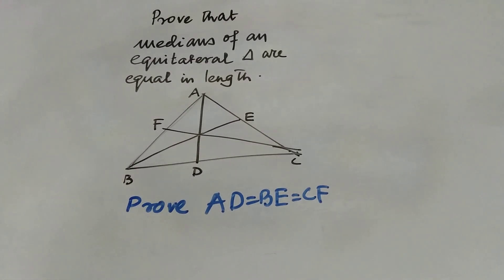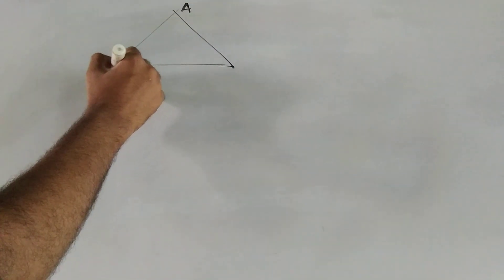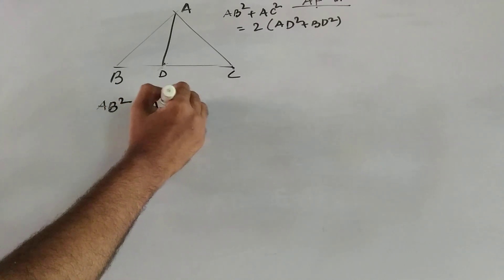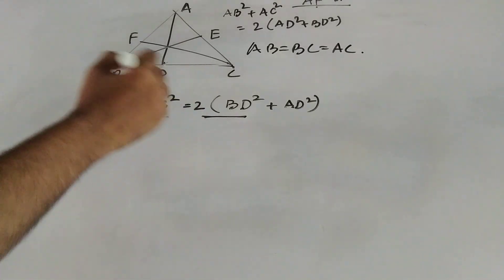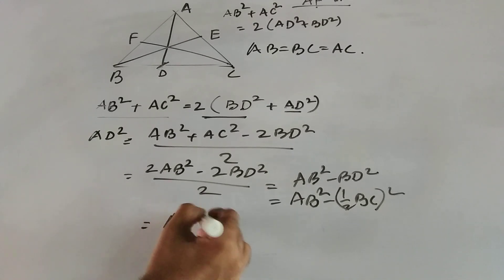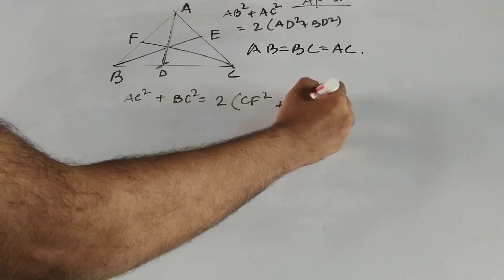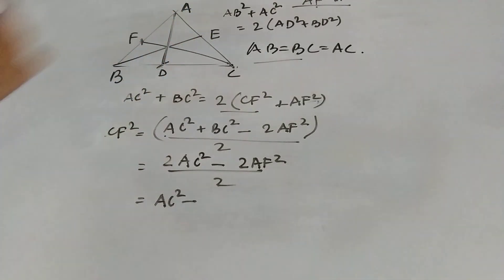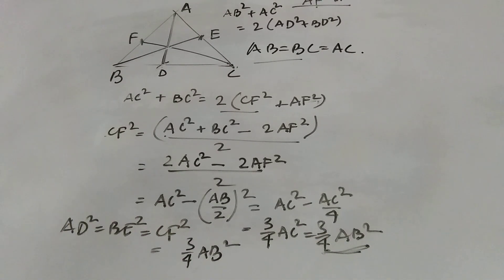Geometry: How to prove medians of an equilateral triangle are equal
This video explain geometrically why the medians of an equilateral triangle are equal

premath
factoring polynomials
equilateral triangle properties
equilateral triangle
equilateral triangle inscribed in a circle
equilateral triangle draw
equilateral
equilateral triangle construction
equilateral triangle class 9
equilateral triangle engineering drawing
equilateral triangle in hindi
equilateral triangle ssc cgl
equilateral triangle symmetry
medians of triangle
median class 10
median class 9
triangle and its properties class 7
triangle and their properties class 6
triangle and its properties
Triangle and its properties class 7 ex 6.1
Triangle and its properties class 7 ex 6.4
Triangle and its properties class 7 ex 6.5
triangle and quadriateral class 6
triangle and its angles class 9
sides and angles
relation between sides and angles

board exam maths Premath PreMath math mathematics factor quadratic cubic equation zero solution answer question algebra trigonometry trig simple quick easy fast help tutor teacher method solve video tutorial squared number variable solving find check teach problem subtract multiply divide difference geometry polygon triangle square circle pi quadrilateral area length width lw sides edges irregular shape perimeter outside formula tangent base height sine cosine sin cos SAS alpha beta
equilateral triangle medians

median of a triangle median of a triangle formula median of a triangle problems median of a triangle example problems median of a triangle properties median of a triangle definition geometry median triangle geometry formula equation problems examples definition properties example problems midpoint centroid line segment vertex basic introduction segment congruent segments triangles and its properties properties of triangles

middle term factorisation
how to factorize algebraic expressions
quadratic expression quadratic equation quadratic polynomial trinomial factor factoring second degree polynomial leading coefficient constant solve by factoring solve a quadratic factor a quadratic shortcut trick rules nancy nancypi explanation example equation solve solution algorithm how to find how do you algebra algebra 2 precalculus geometry math mathematics how-to how to help find test tutor problem all cases tips factorise factorisation"

GCSE maths algebra expressions factorising mathematics factoring factorizing factorize how to factorise how to factorize factoring algebraic expressions factors factorization factorisation factoring polynomials factor learn how to factor

quadraticcubiclinearanyequationsolutionanswerquestionsalgebraprecalculustrigonometrytrigsimplequickeasyfasthelptutorteachermethodsolvevideotutorialsquaredcubeddegreepowernumbervariablecoefficientpremath.comalgebra 1algebra 2solvingfindcheckteachsumtotalbinomialpolynomialtrinomialmonomialdivisionmultistepmulti-stepleadingrationallongfractionimproperno fussformulaexpression